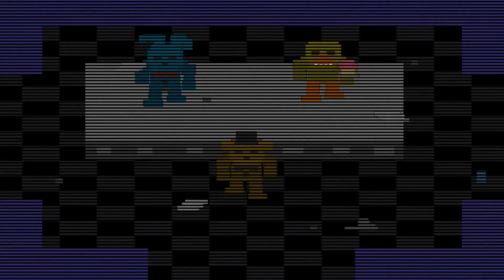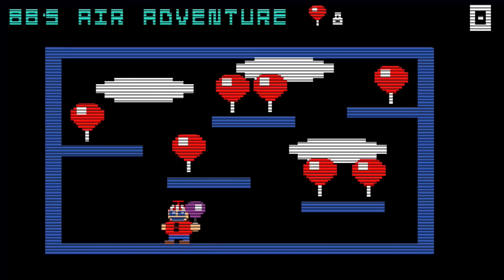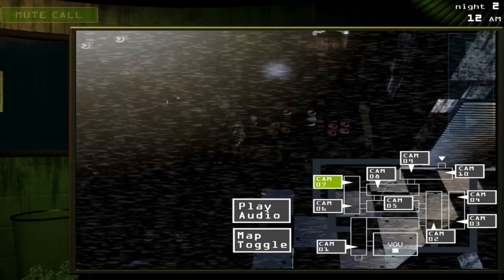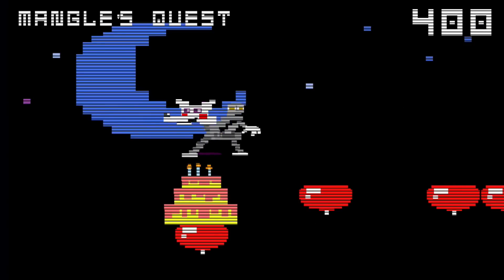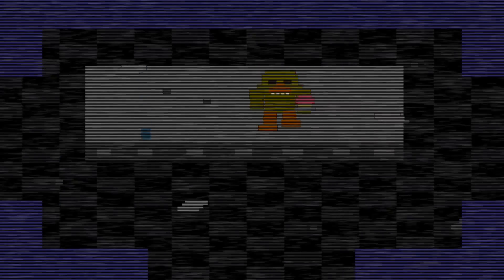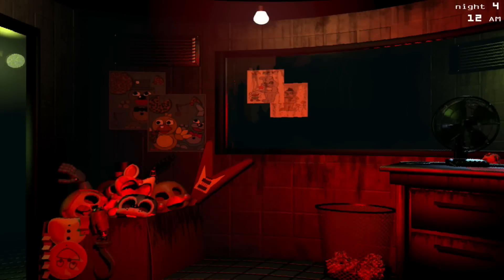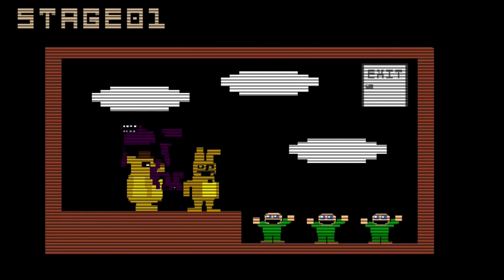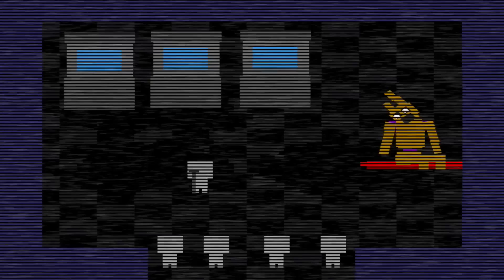FNAF 3 MINIGAMES, ALL MINI GAMES! - FIVE NIGHTS AT FREDDY'S 3 HOW TO GET THE GOOD ENDING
Heres a complete walkthrough of all mini games in FNAF 3. I show how you would find the clues to find the mini games and even the good ending to Five Nights At Freddy's 3.